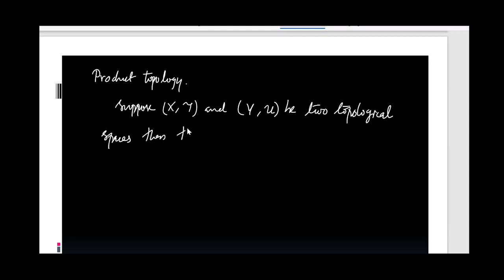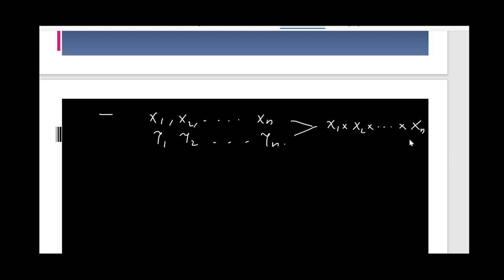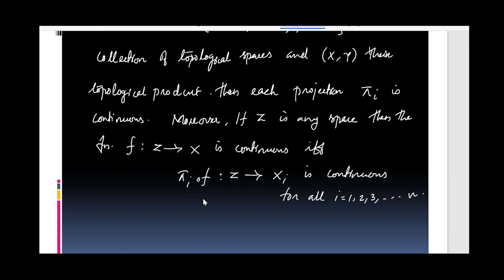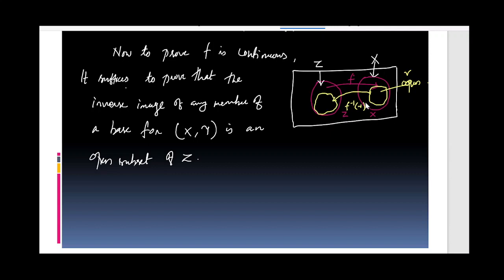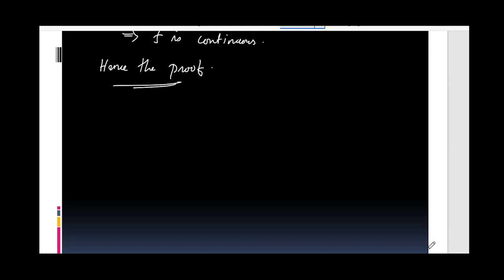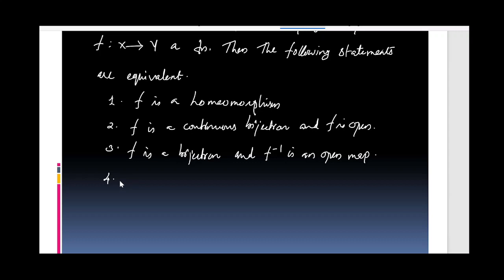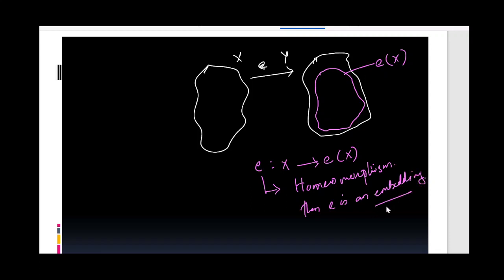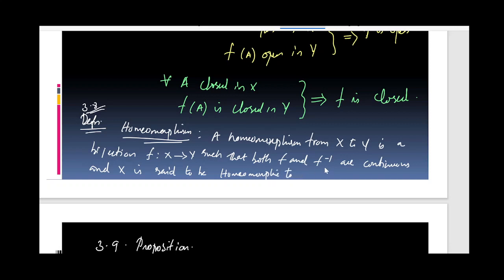Product topology and projection functions